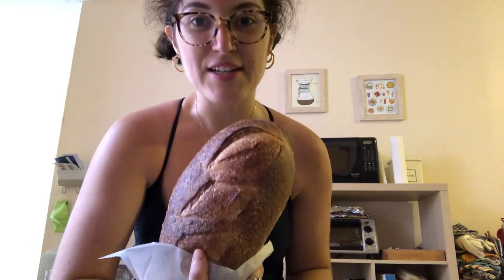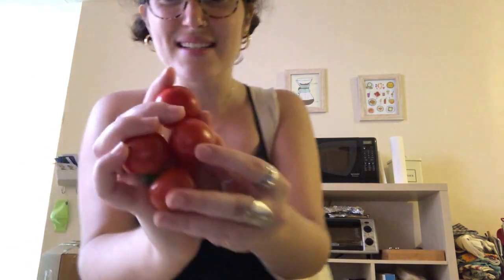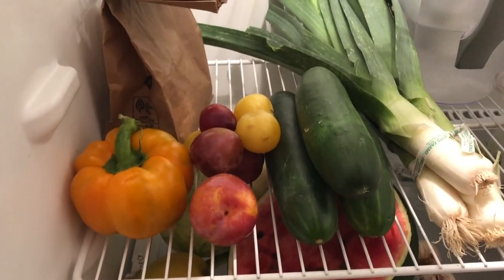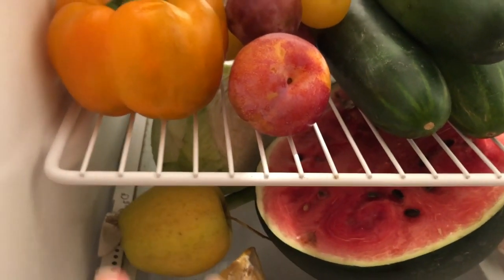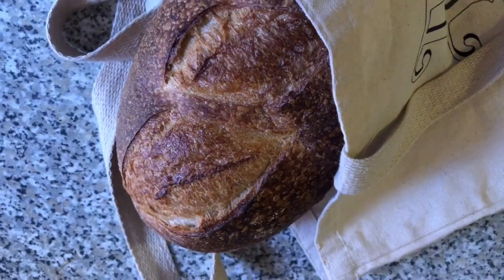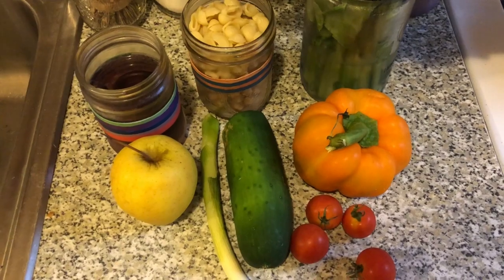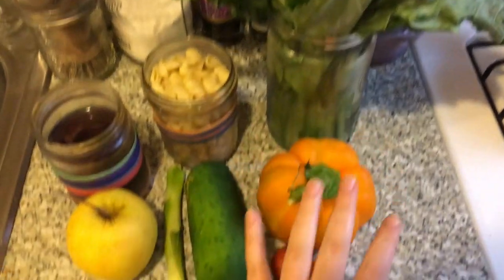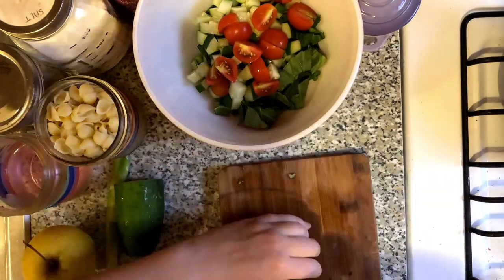Vegan + low waste farmers market haul in Brooklyn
Hope yall enjoy this fun little farmers market trip + haul!

“Pacific” by Ray Mullin